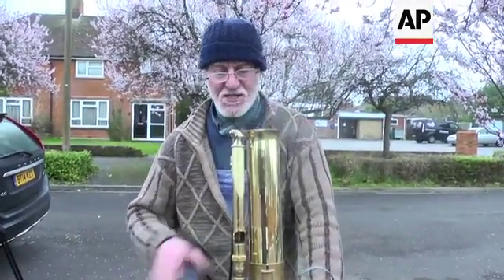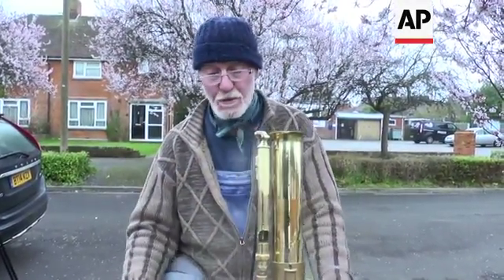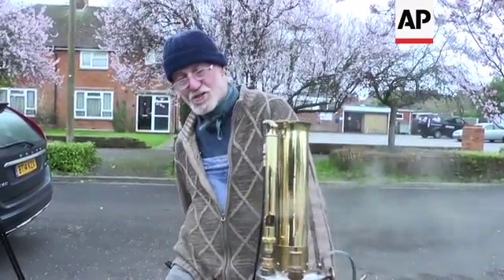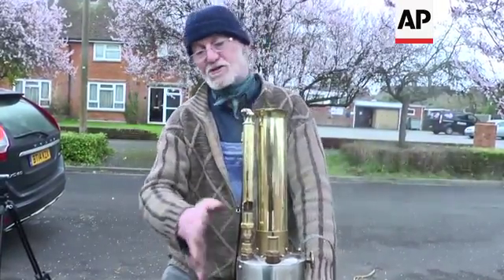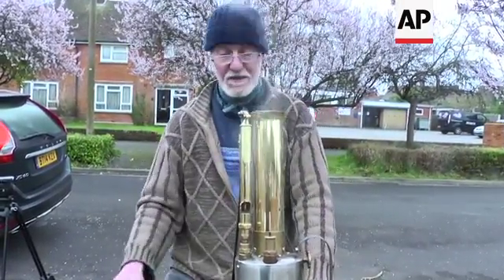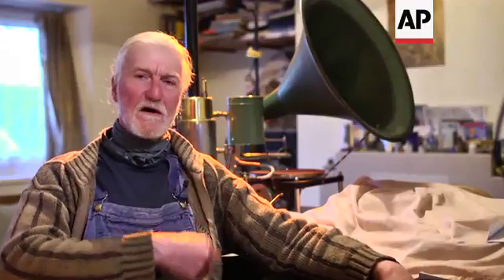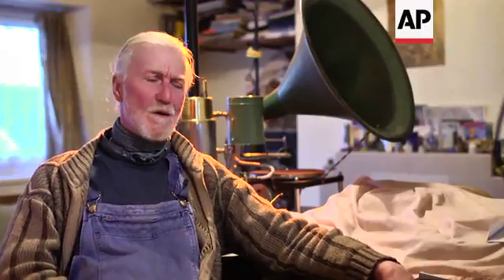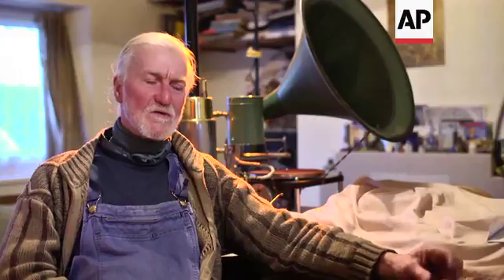Tireless mechanic builds steam-powered bike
(29 Apr 2017) LEADIN:
It drove industrial revolutions and shaped the modern world, but nowadays steam is an increasingly forgotten power source.
In the UK, steam power is enjoying something of a resurgence among a small group of tireless mechanics frustrated by the complexity of modern technology.
STORYLINE:
It begins with the elements of life. First some water and then add fire.
Put them together and you have a source of energy.
A pressurised mix of petrol and kerosene powers the furnace.
Add a dose of engineering skill and you end up with this: The Hudspith steam-powered bicycle.
"I've had a motorcycle that would do 115 miles an hour (approx. 185 kilometres per hour) and all this, that's all very fine, but you think; 'Well, what now?'" says its creator, 62-year-old Geoff Hudspith.
"And I really just thought; 'Well, how about making a steam-powered bicycle, a steam motorbike? That would be an interesting thing to do.'"
The steam powers a double action single cylinder, this turns a flywheel, which powers a chain on the front wheel.
The bike has a range of around ten miles (approx. 16 kilometres) on one tank of water.
It can go up to 20 miles per hour (approx. 32 kilometres per hour) and even has its own whistle.
It's not too hard to ride too, claims Hudspith.
"When it's underway it's surprisingly well-balanced because the weight of the boiler is balanced by the weight of the water tank on the other side at the back," he says.
"And the weight of the flywheel also helps, so it's more or less on an even keel."
It took the engineer around twenty years to build the bike from scratch.
His partner, Liz Tomkins, watched its development every step of the way.
"He's always been completely absorbed by steam, engineering, it's in his blood, in his DNA. And I think he probably thinks about it most of the time as well, yeah," she says.
But it's not just Hudspith experimenting with steam power.
A new generation of steam enthusiasts are taking on the hobby.
This White Steam Car was designed and built by the American White sewing company in the early 1900s.
It's now a restoration project for 18-year-old George Hounslow. He also helps run Europe's largest steam car club.
According to Hounslow, this is one of only two white-bodied Model F steam cars, left in the world. US presidents William Taft and Theodore Roosevelt once rode them.
Hounslow says steam is definitely a labour of love, but that's part of the attraction.
"I mean, they say steam car is nine hours spannering to one hours driving, so you've got to be ... it takes up a lot of your life," he says.
"I mean, I've taken a gap year to do my car."
He says in today's digitised world, it's hard to fix anything yourself because the technology is so complex. That's not the case with steam.
"Modern cars you can't work on very easy, you lift the bonnet it's just a sheet of plastic, you have to take it into a garage you have to plug a computer in to find out what's wrong with it," says Hounslow.
"With steam you can get hands on, take things apart, make them."
And it's something with worldwide appeal.
"You know, there's people in New Zealand, Australia, there's a few in Thailand, Italy, well all over Europe, America," says Hounslow.
"We got some friends who came over and took some measurements of one of our cars from Sweden, they were restoring a car. So no, really, all over the world."
Hudspith has even taken his enthusiasm for steam power indoors, on the record deck.
The engineer built this steam-powered gramophone. He says the idea came to him when he bought an old wind-up gramophone.